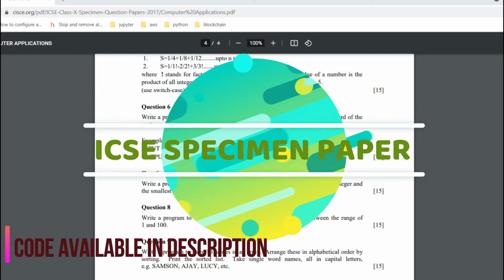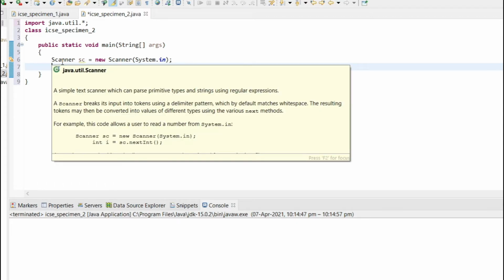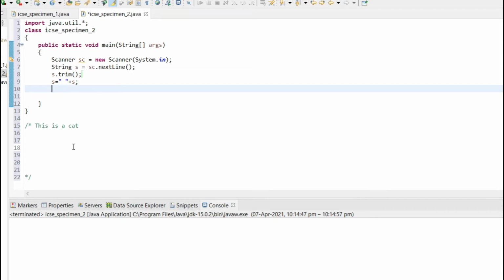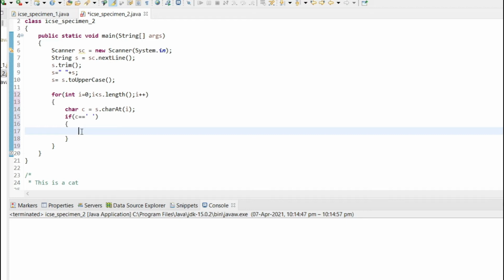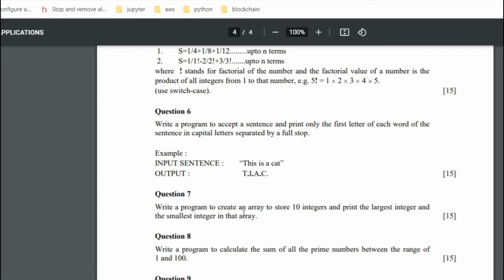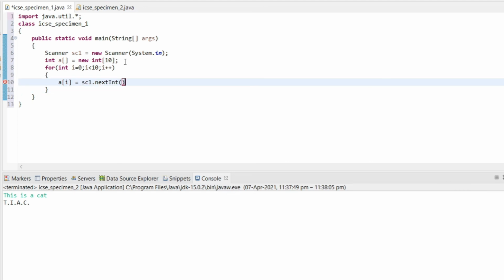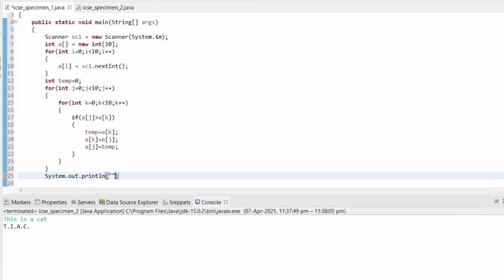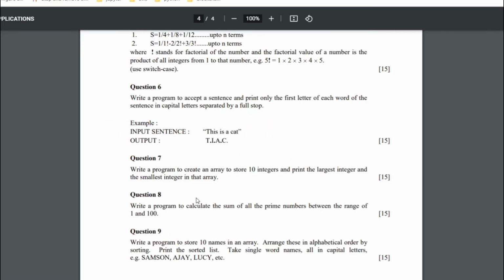SOLVED ICSE COMPUTER SCIENCE SPECIMEN PART 1 | TIME JUMP CUTS IN DESCRIPTION | LIKE SHARE SUBCRIBE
Here in this video i am solving two question from ICSE 2021 computer science paper with detailed explaination.

Time cuts:
0:00 -  1:06 - Intro and Q6 reading
1:06 - 10:25 - Question no 6
10:27 - 19:00 - Question no 7
19:00 - 19:24 - End Credit